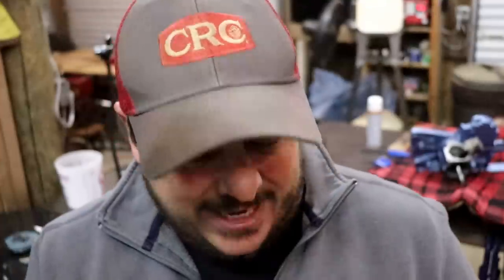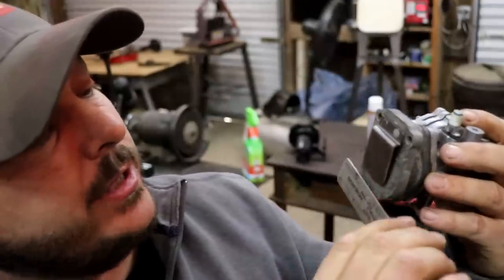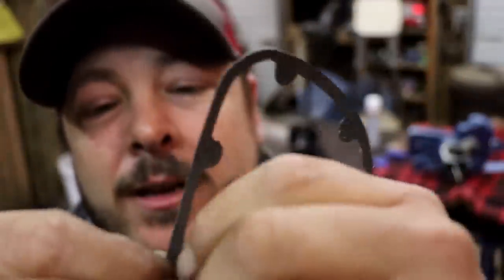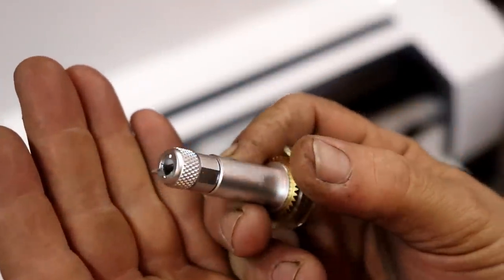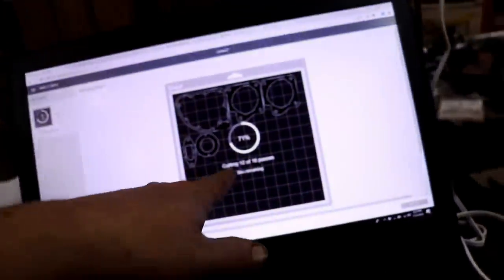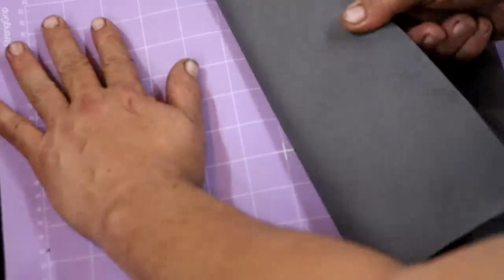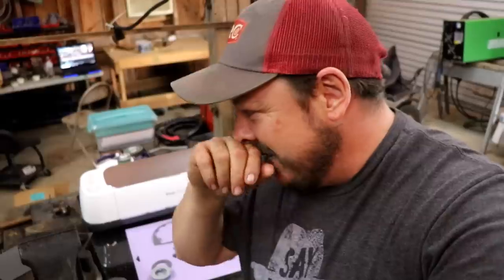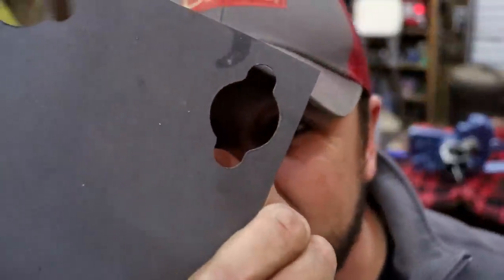The Incredible GASKET MAKER your WIFE already knows about!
We needed a full set of gaskets for this chainsaw restoration and Amy came through with a tool she had already bought for a different purpose!
Pick up a Cricut Maker "for your wife"
Trust me...she wants one, and so do you.

This is the ultimate in rust prevention!  CRC SP_400

Cheap Engine Degreaser evaporates QUICKLY! Save yourself some money, and get the good stuff that I use

Want the ultimate RUST-PROOF finish on your steel without paiinting? This is the stuff I used on the Stanley 191 plane (Sorry they only have gallons available at the moment. They are selling out of this stuff! We'll keep you guys posted when the smaller sizes become available.)

Want the best penetrating lube on the market? Don't take my word for it.
Dollar for dollar, Knock'er Loose wins every time.

Protect EVERYTHING against rust! Here's the CRC SP-400 that I trust to protect my work It's cosmoline in a can!

Category
Entertainment